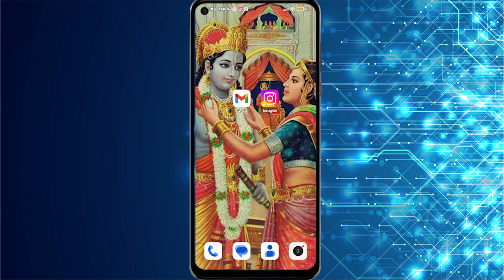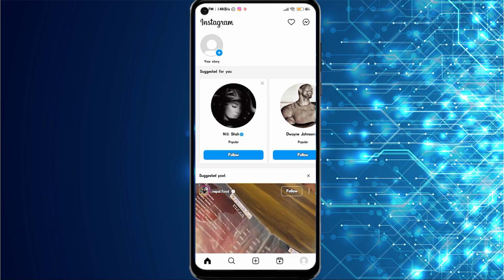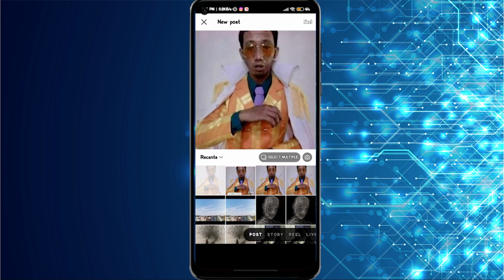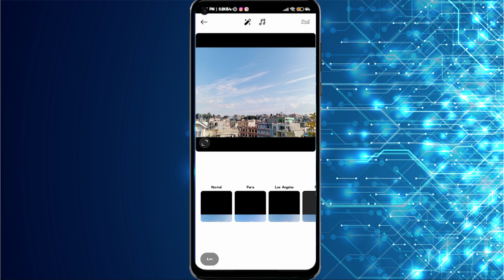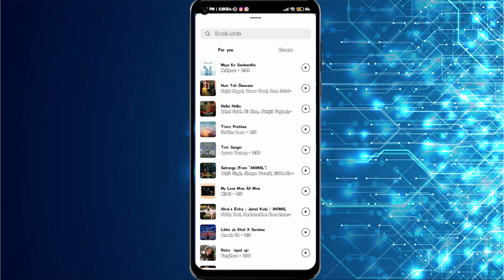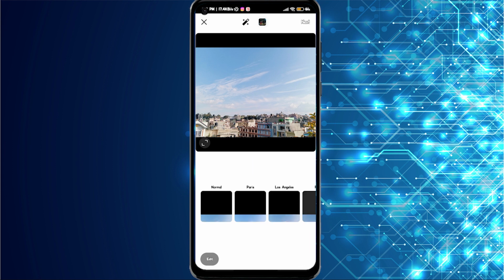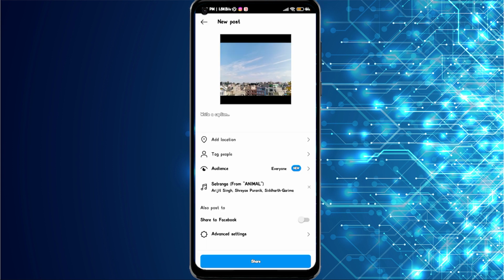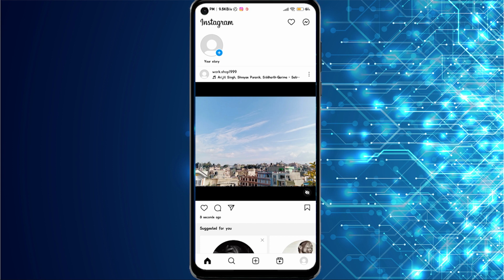How to Add Music to Instagram Post?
Learn How to Add Music to Instagram Post with easy to follow steps.
Want to add a music on your Instagram post and make it more attractive for your viewers. Then, this video of Tech Workshop will guide you on adding music on your Instagram post with easy steps.
I hope this video helped you solve your problem.